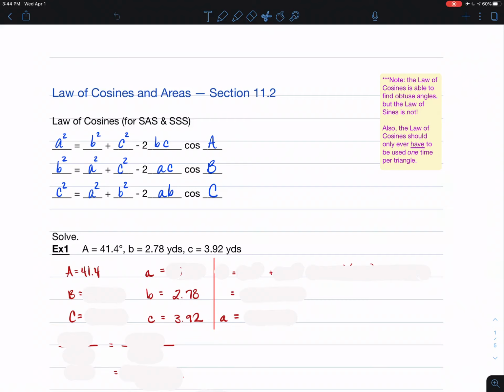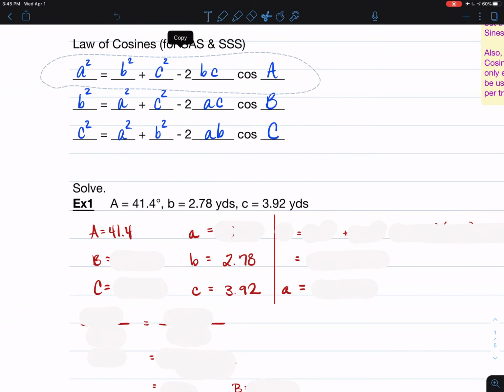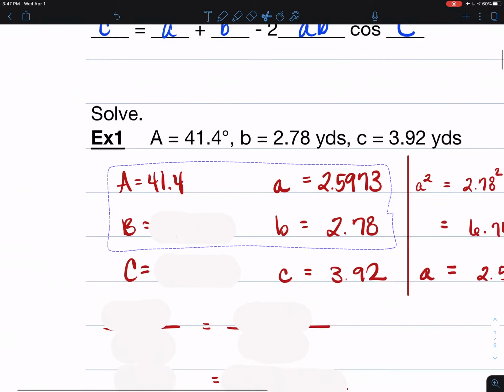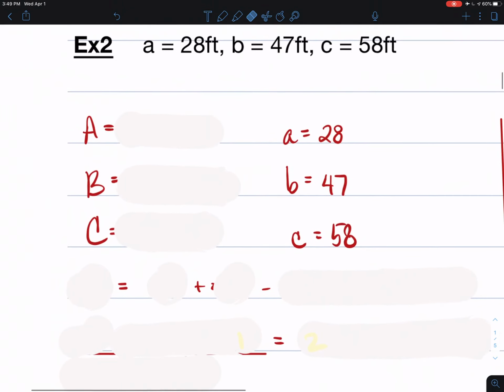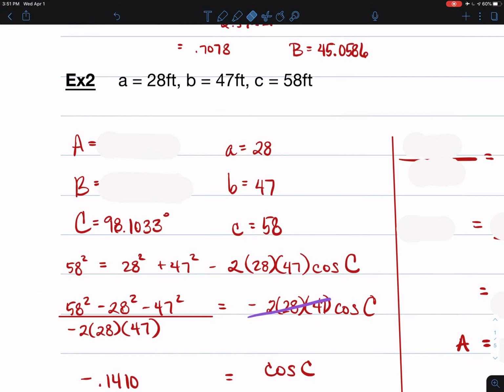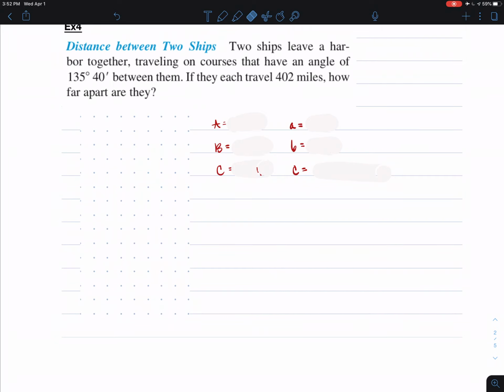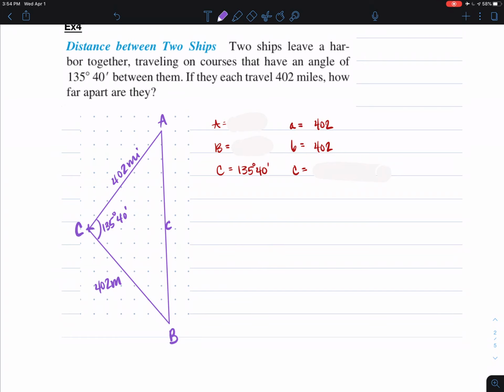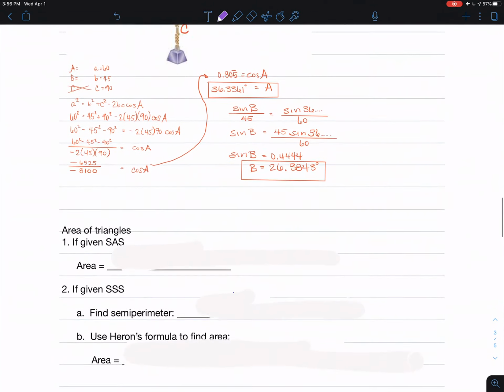Law Cosines Lesson video (111.11.2a)